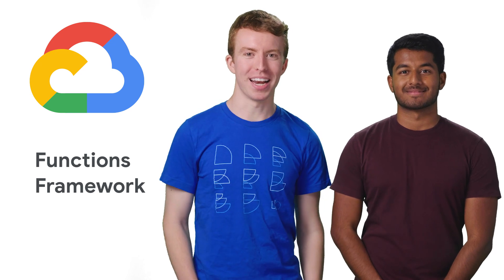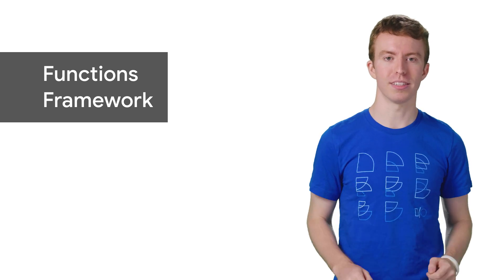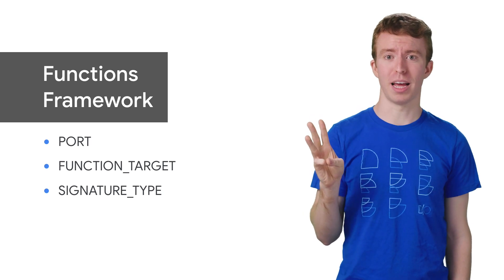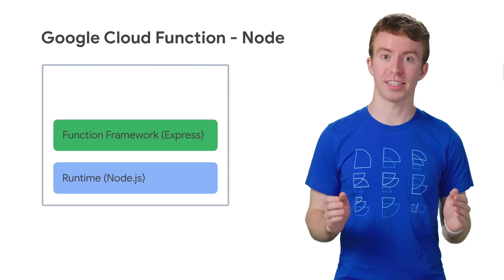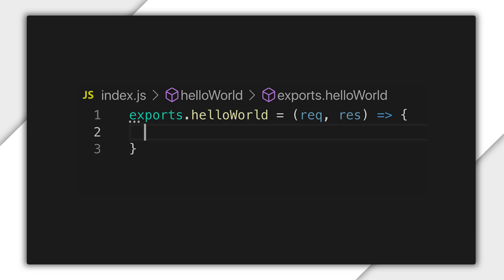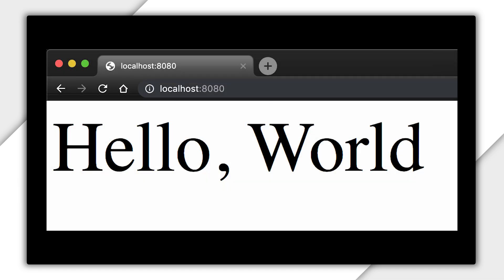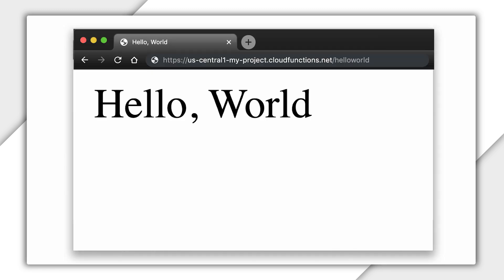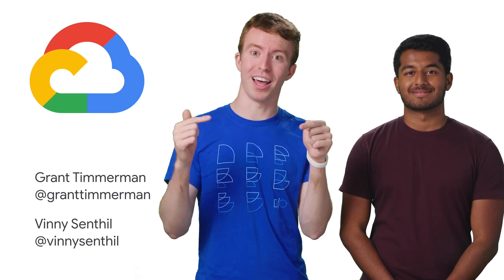Functions Framework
Join Grant and Vinny to get you started using the Google Cloud Functions Framework. The Functions Framework lets you write lightweight functions that run in many different environments, including Google Cloud Functions, your local development machine, and Cloud Run. Find out what the Functions Framework is and more, you won't want to miss this!

product:Cloud Functions, Cloud; fullname:Grant Timmerman, Vinny Senthil;